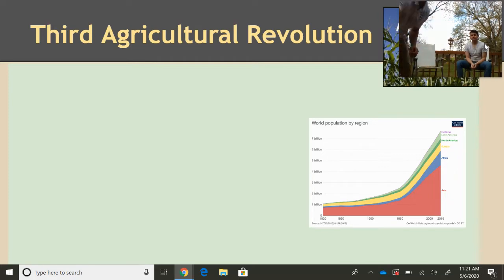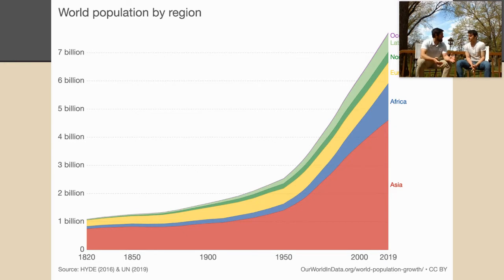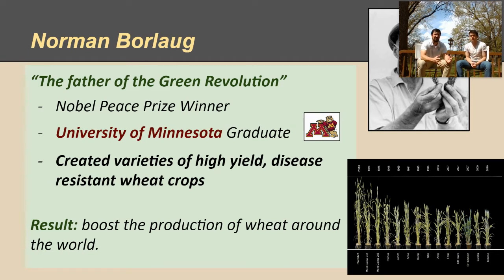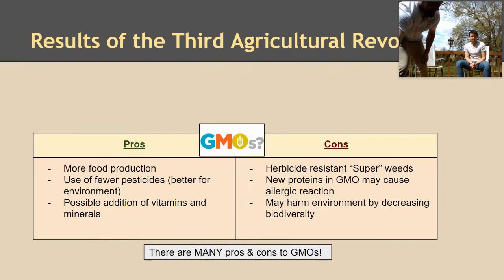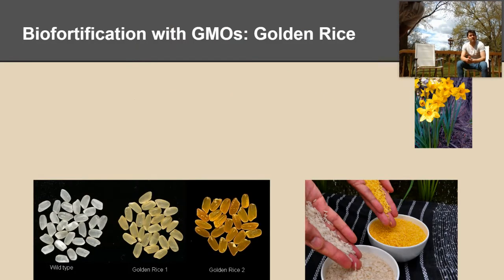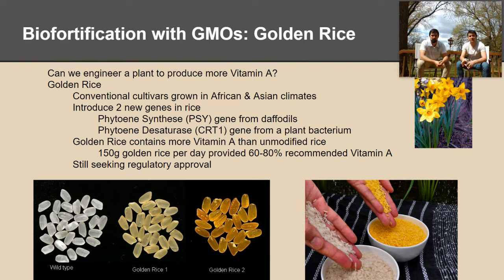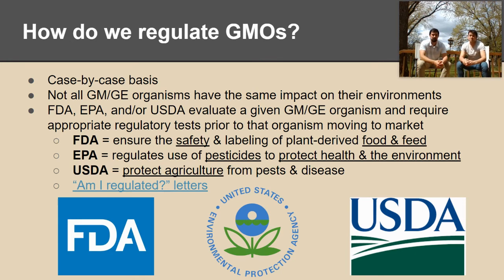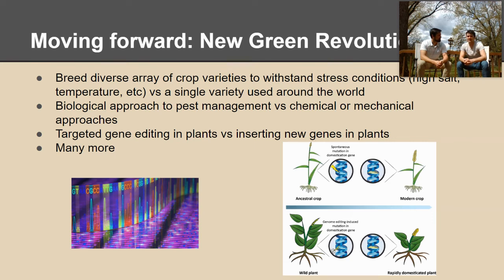3rd Ag/Green Revolution & GMOs